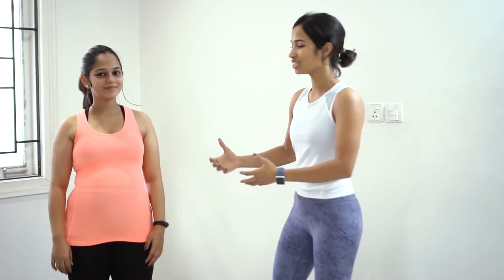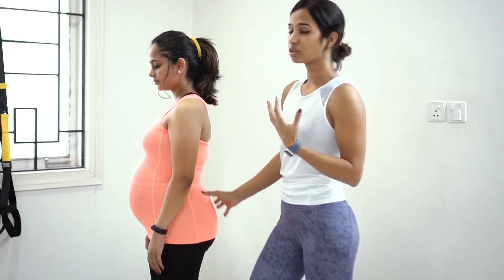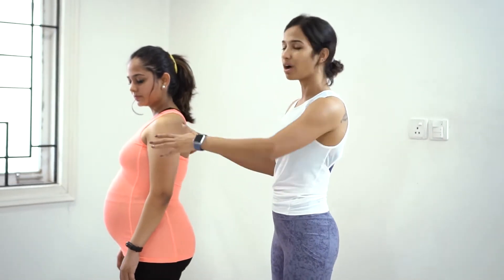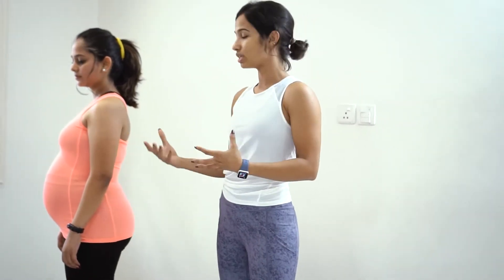CORE TRAINING IN PREGNANCY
Follow me on @snehadesu